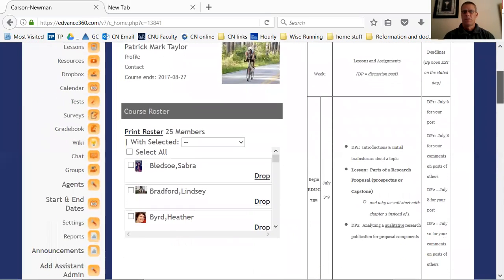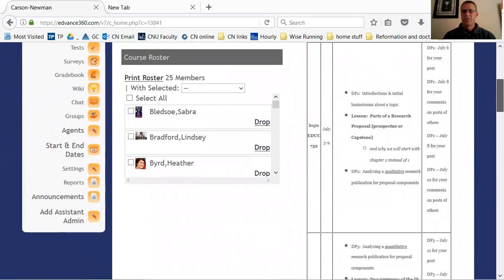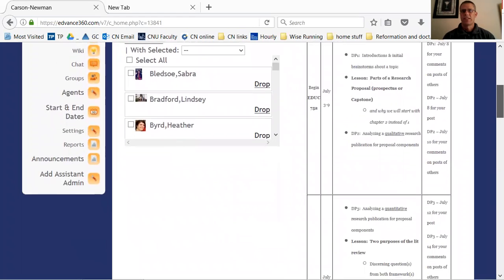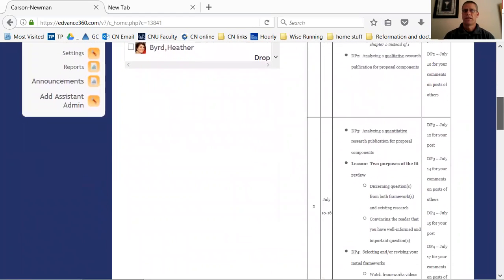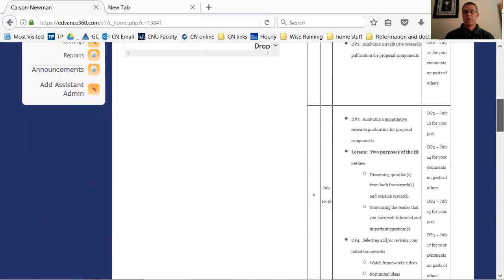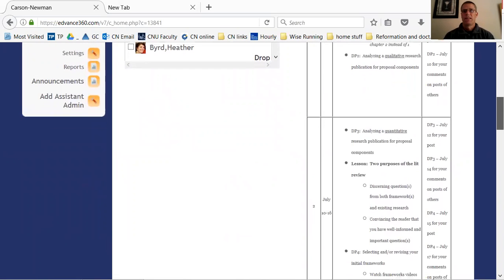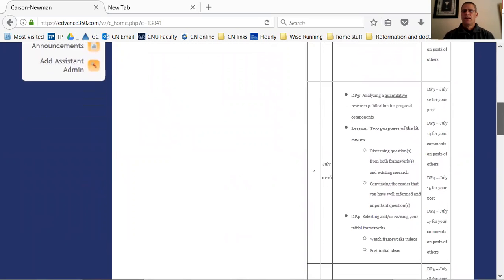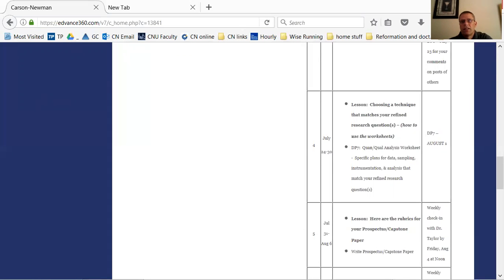EDUC 752__Week 5 Video